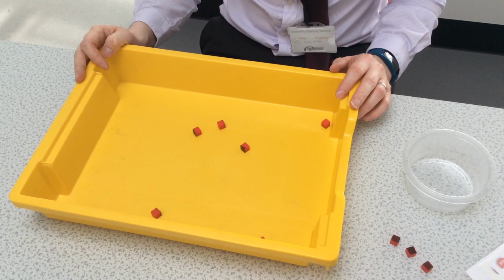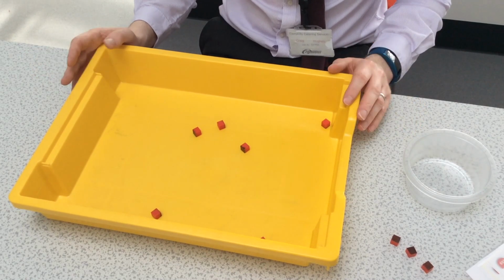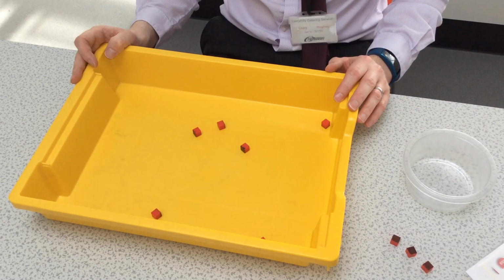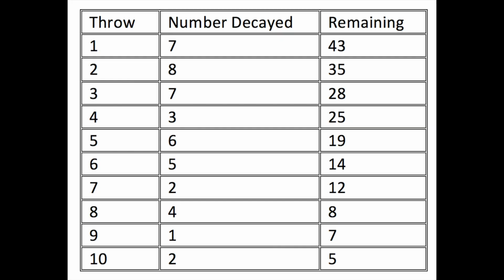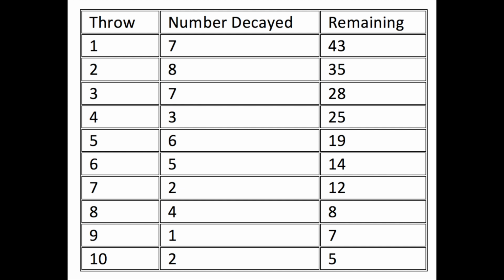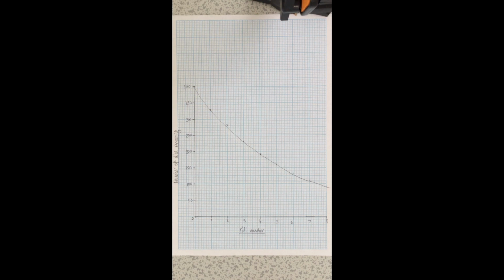Determination of the half life of a model radioactive source e g using cubes or dice